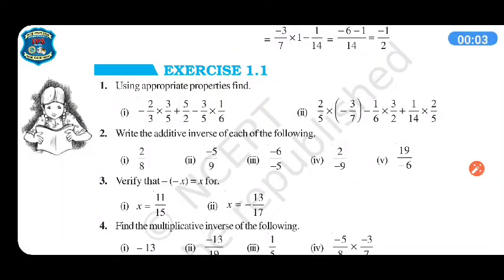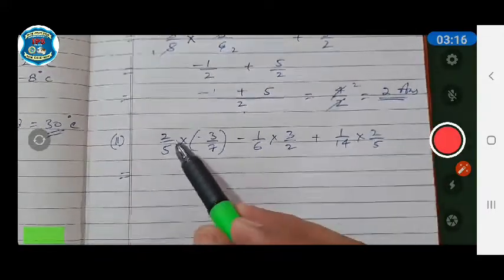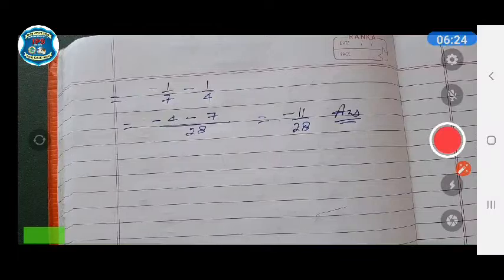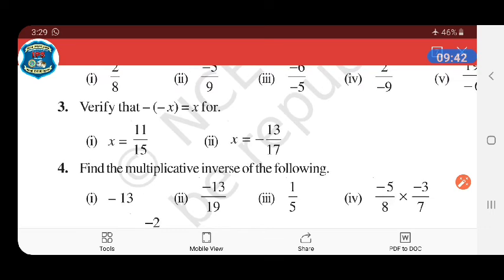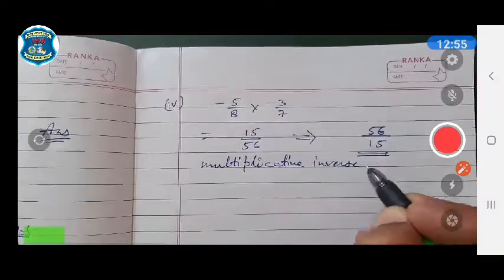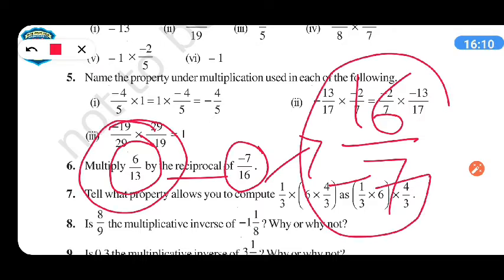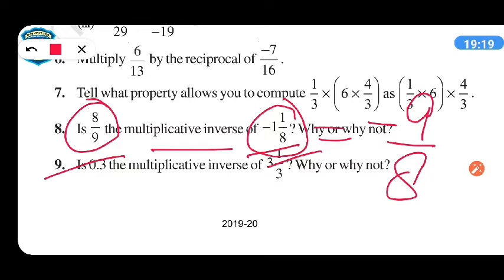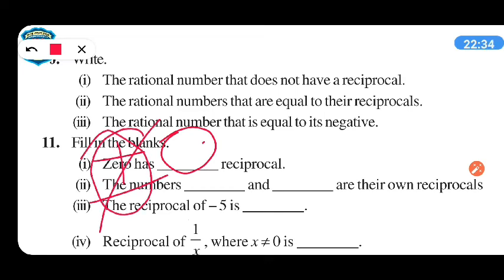NCERT Class 8 Maths Chapter 1 Ex 1.1